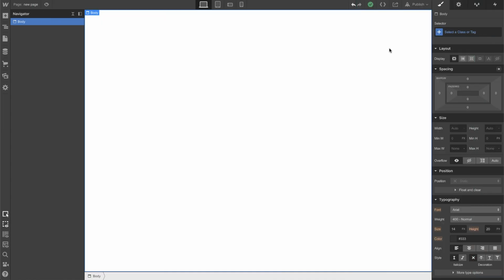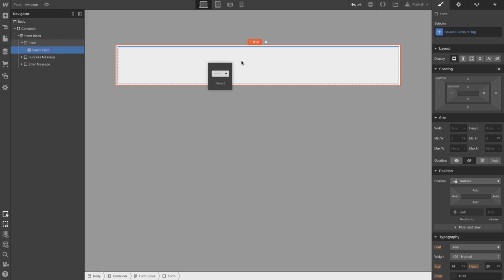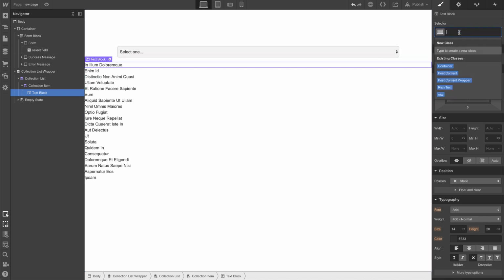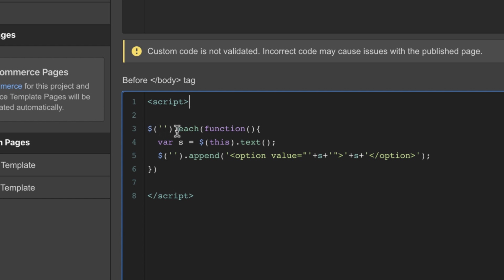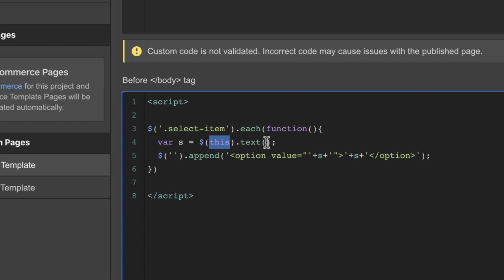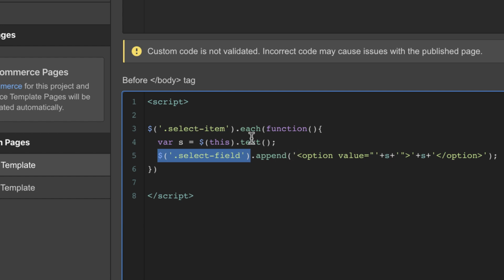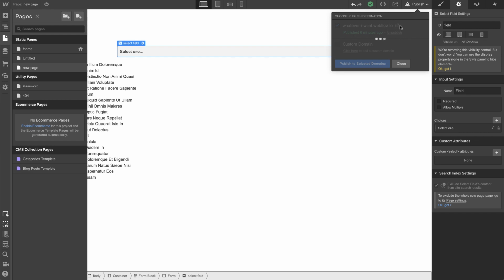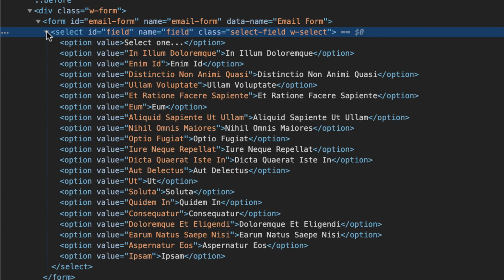How to Webflow: Adding data from Collections to Select Dropdown fields